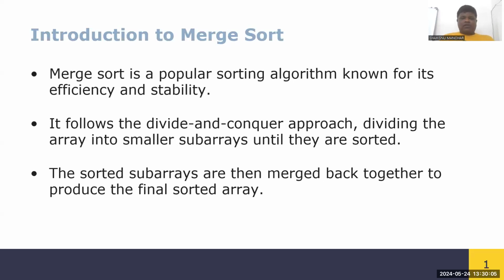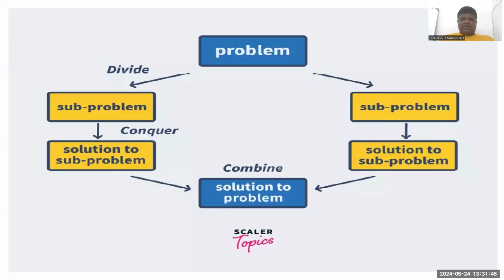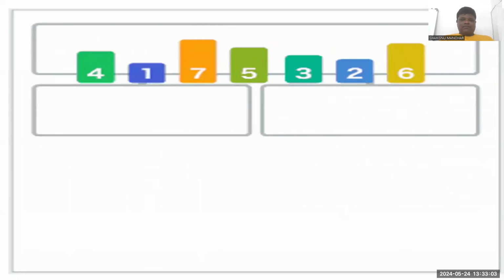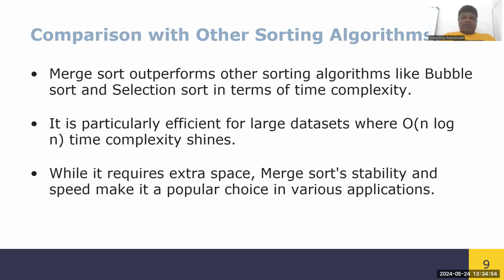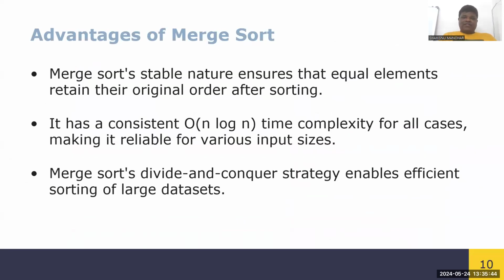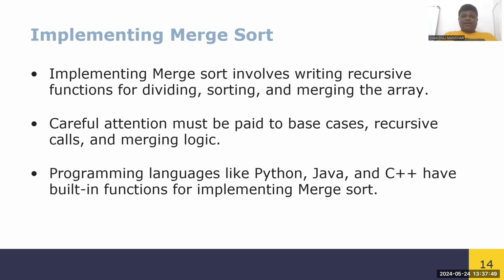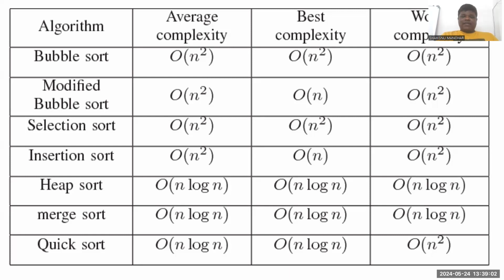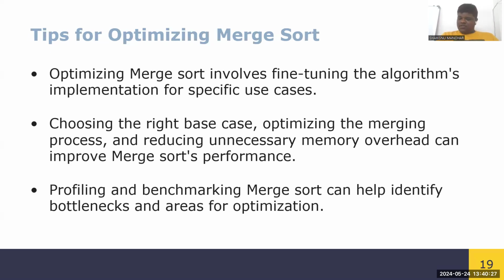Merge Sort Algorithm